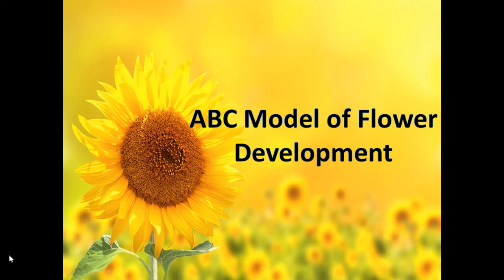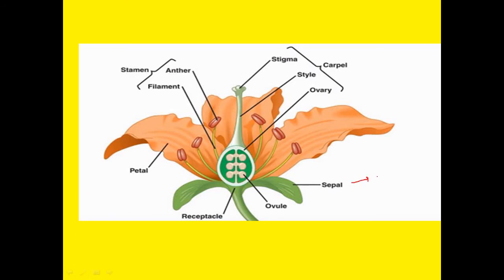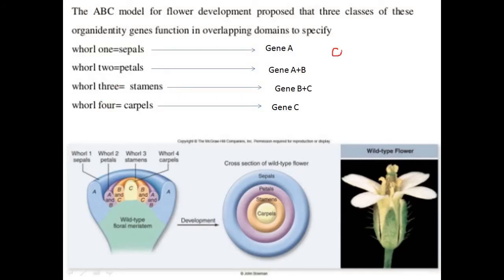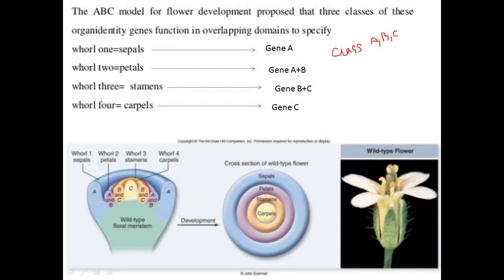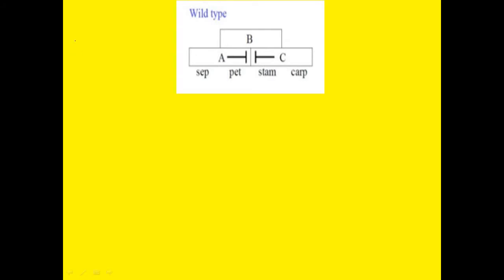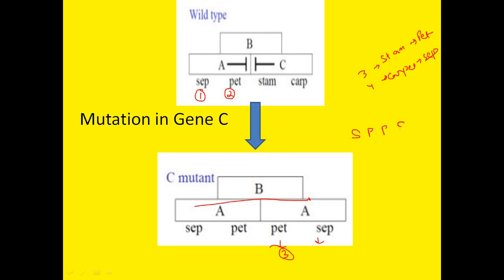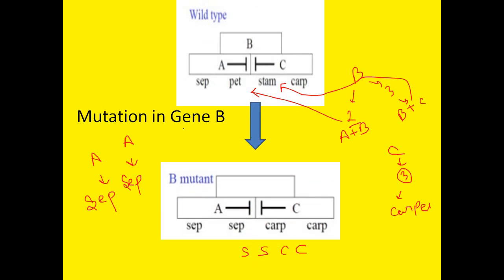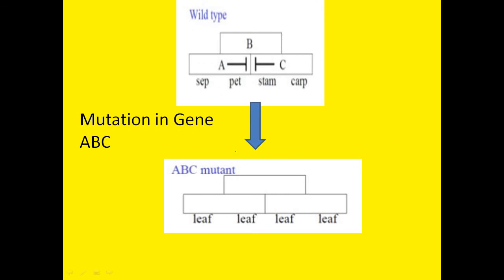ABC model of Flower Development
This video describes in brief about the ABC model of Flower Development which is very important for CSIR Net and other competitive exams